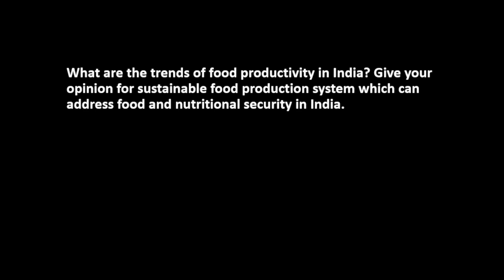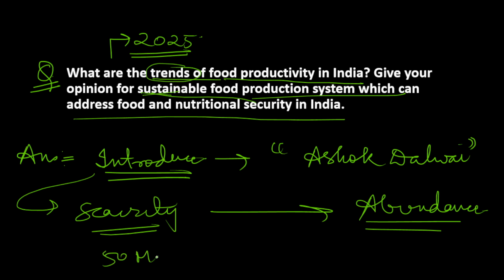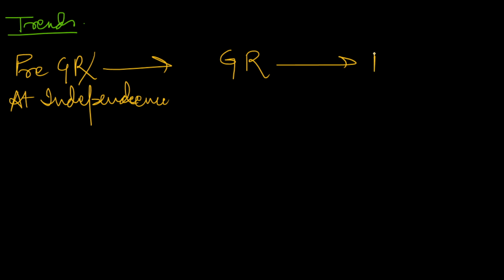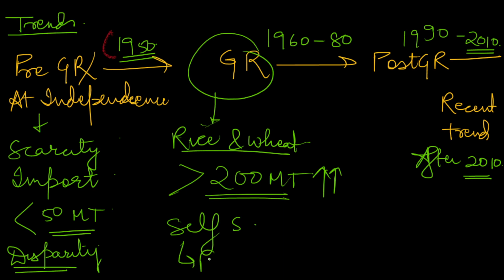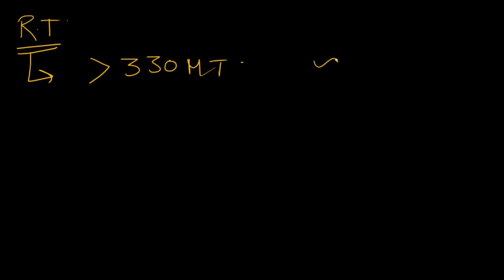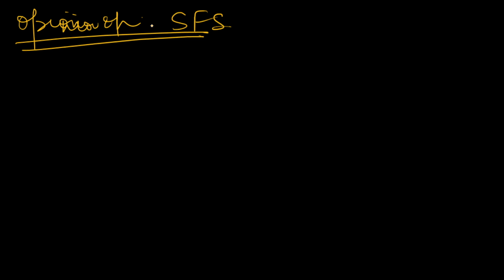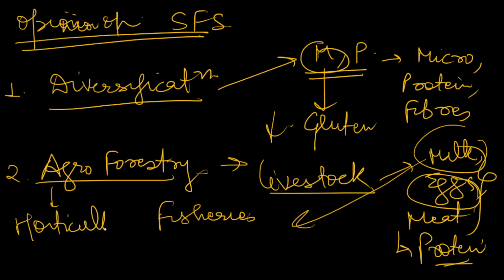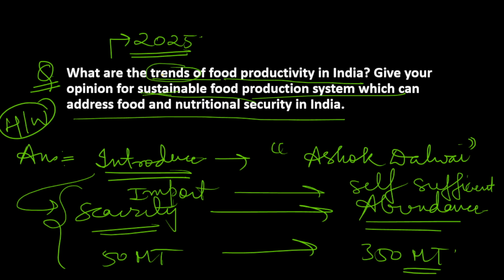Trends of Food Productivity, Sustainable Production System addressing Food & Nutritional Security